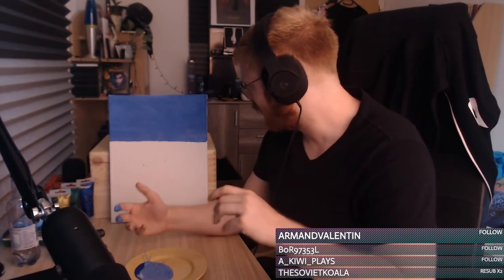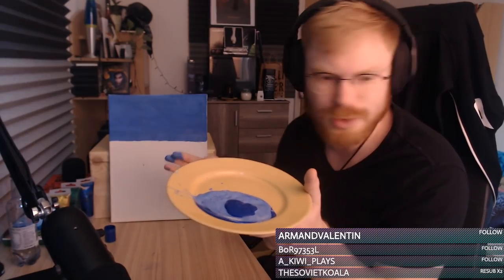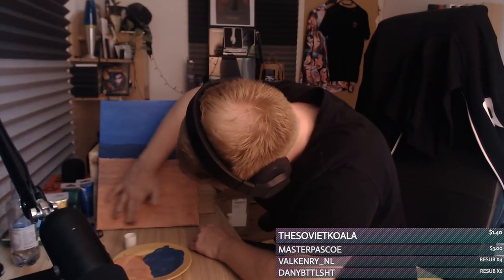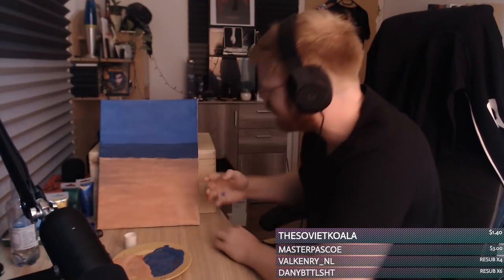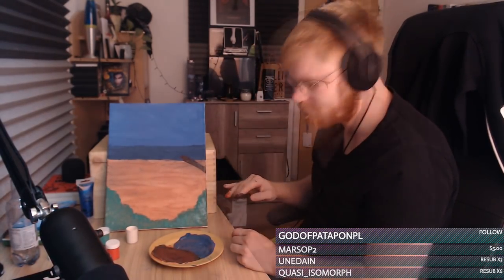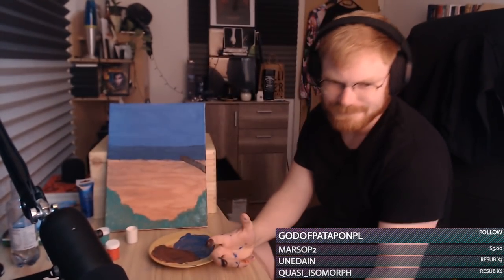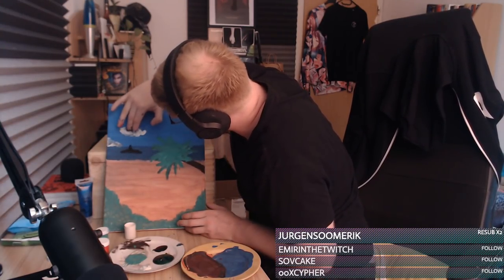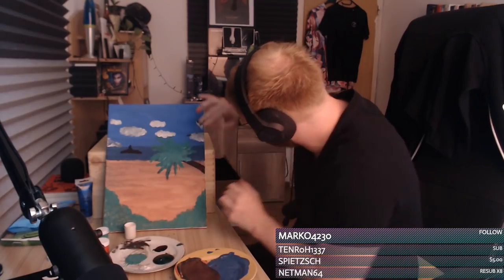TOMMY DOES FINGER PAINTING! HOW TO CALM YOURSELF AFTER A TERRIBLE DAY (HOI4 GAME)! - TommyKay Extras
As already teased in the last video, Tommy did a painting with his fingers...Yes TommyKay did some finger painting okay. BUT LISTEN, the picture actually turns out solid. This will be the most calming experience or video you will have with Tommy. Witcher 3 and Skyrim music in the background to make the atmosphere going, Tommy looking like Bob Ross and a beautiful painting. What else can you ask for? HOI4??? You want HOI4? Okay well come on dude, next video ok please stop asking for just that. We gotta be a little bit artistic here if you know what I mean.

AND TO THE BIGGEST ALPHAS - Lextzo, Paetten, Crawdaddy, Mitchell A.B. and Cavis!
Full videos can be found on twitch!
Want great games with great prices while also helping charities and Tommy!? Well click on this link which helps us and gets you awesome games!
Edited and produced by Markoni:
Thumbnail made by Sewi!

Title: TOMMY DOES FINGER PAINTING! HOW TO CALM YOURSELF AFTER A TERRIBLE DAY (HOI4 GAME)! - TommyKay Extras